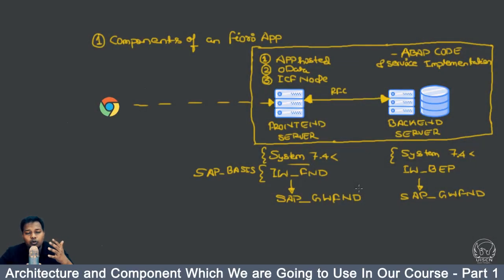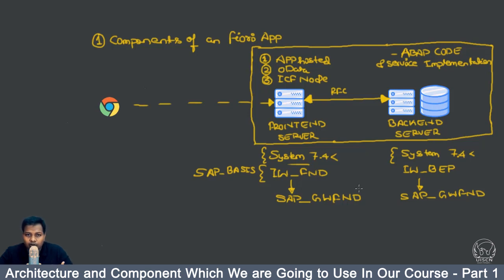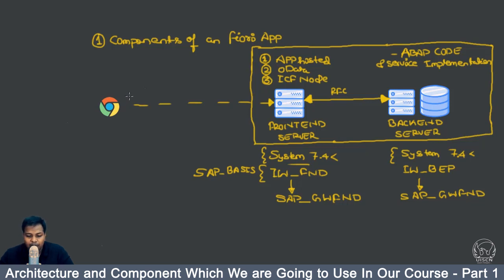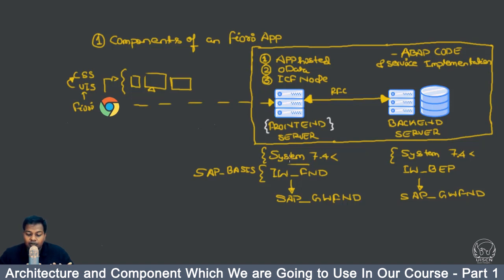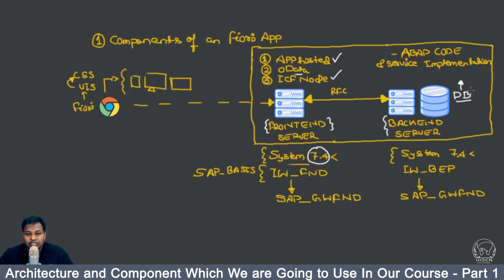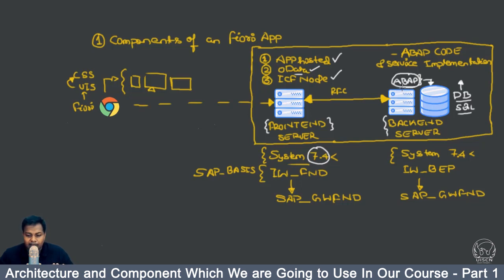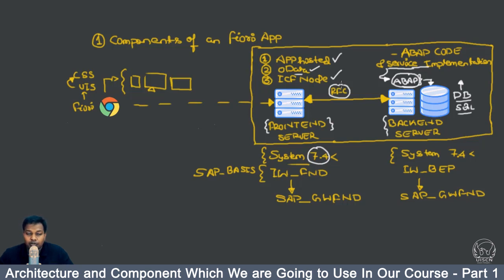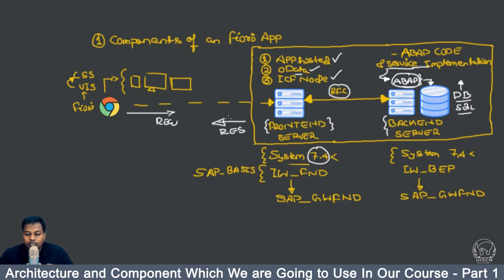SAP® Fiori® Architecture and Component | SAP® Fiori® Components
In this section of Fiori® for Developer Course, we have covered

►Understanding the Systems and Going inside the Systems to
    Check the Components.
►Selecting One Application to See What are the Back-End and
    Front-End Components it has.
►Using Media Query to make the UI5 app Responsive internally in
    the CSS
►Application is Hosted in Front-End Server which is an SAP Server
►SAP server with 7.4 or above version have a Front-End server
    with the capabilities of hosting the UI5 Application, can Expose
    the oData and can also create an ICF Node which is Responsible
    for Exposing those oData
►The data which comes out from an oData is actually present in
    the Back-End Server
►Using Views to extract Data out of Hana Database
►The ABAP code is executed in the Back-End server, so when the
    oData call is made the Program will be Triggered
►RFC is a Protocol called Remote Function Call which allows the
    communication between Back-End system and the Front-End
    system

►5 Reason what makes this course Special

➜We have kept the course Hands-on and provided UI5CN
    Developer Hand Book where required
➜It covers End-to-End Spectrum focusing not only UI but also
    Backend
➜We Have Covered Customization With Deep Dive into Roles and
    Authorization
➜All the Systems and tools involved in this course are at your
    disposal for Free(in Cloud)
➜Most important we have covered not only How but Why as well

►In Week 1 of Fiori® for Developer, We have covered

➜Fiori® Apps Architecture
➜Walkthrough of Fiori® App Components
➜And a lot of Debugging
➜Understanding Fiori® App UI Structure and Important Backend
    T-Codes

►2nd We Gain Pace & Speed Up Development

➜Here we would be covering a lot of development-related topics
    which are:
➜Enhancement and Extension With Fiori® Apps, Covering all
    possible types of Enhancement Option Available with SAP® Web
    IDE
➜Fiori® Launchpad Customization to Add Your UI5 Apps to Fiori®
    Launchpad
➜Understanding Security Configuration in Fiori® With a Deep Dive
    on Authorization Object, Roles and Profiles
➜For Backend Service Implementation: oData Query Option
    Implementation - $top, $orderby, $top and more
➜Navigation and Association in Backend ServicesDeep Expand in
    Backend Services and Batch Calls GET and POST

►3rd We Mobilize UI5 and Fiori® Apps

➜In this Week We Would Use Kapsel Plugin to Convert Our UI5
    App into a Native Mobile App